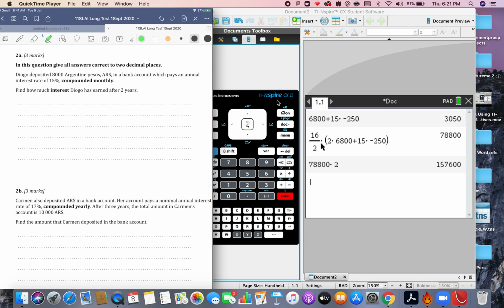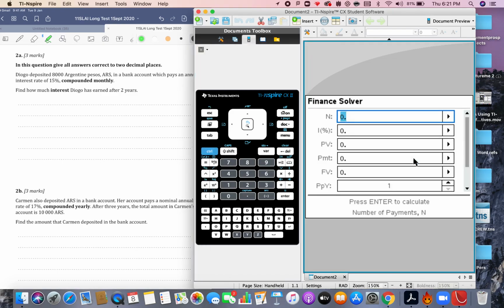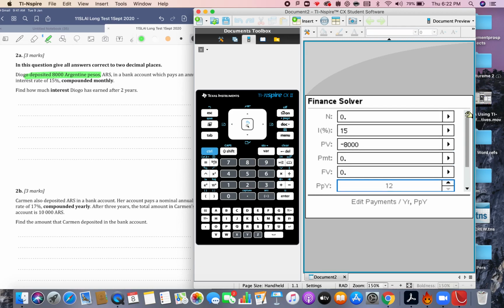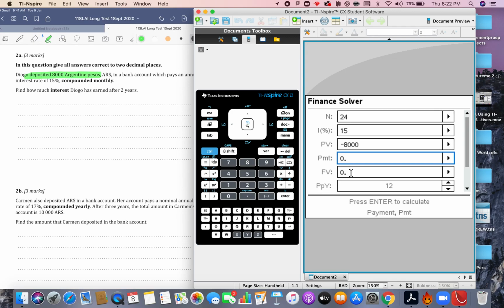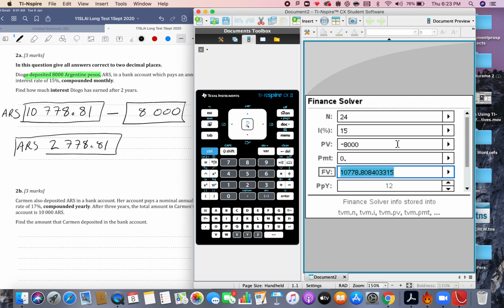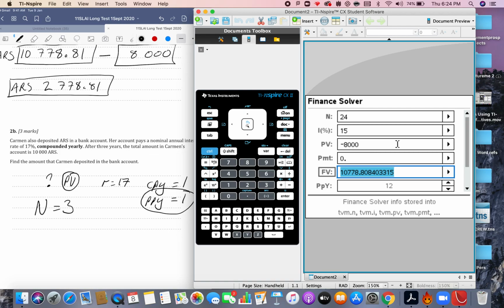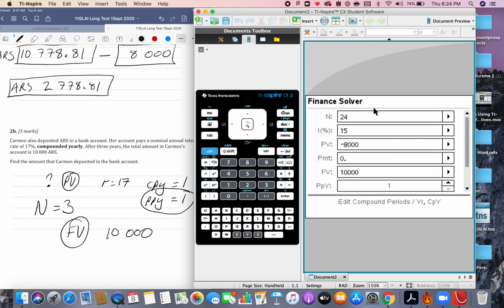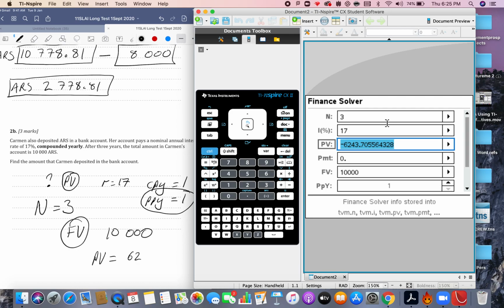Compound Interest using Finance Solver Q2